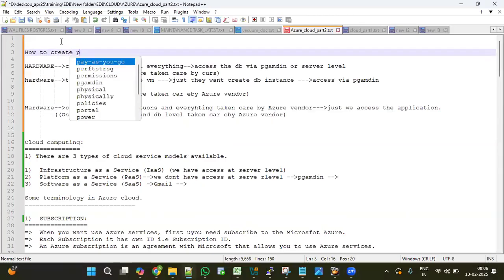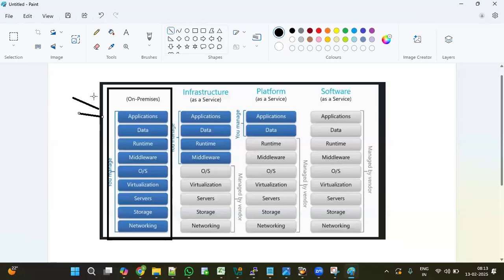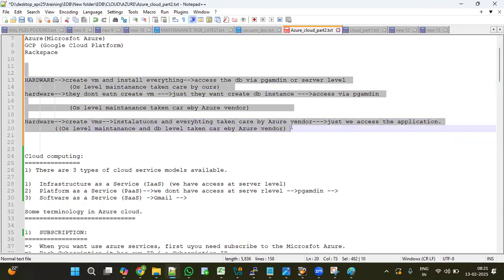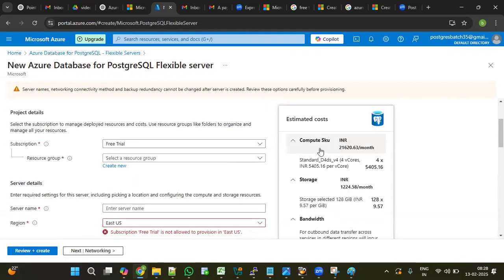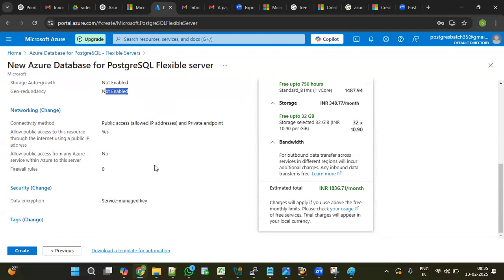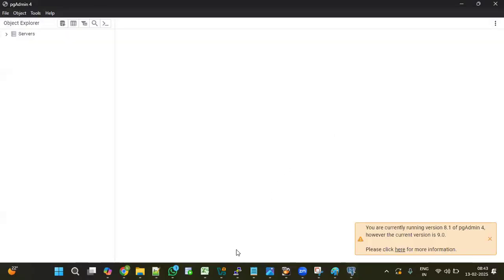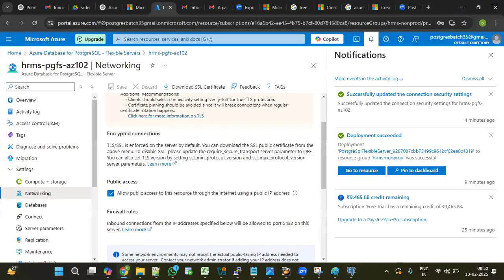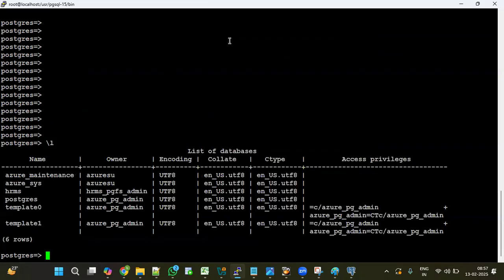Create Flexible Postgresql Instance in Azure